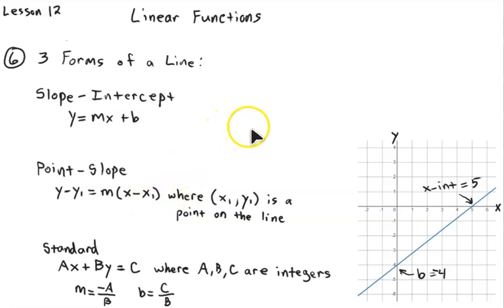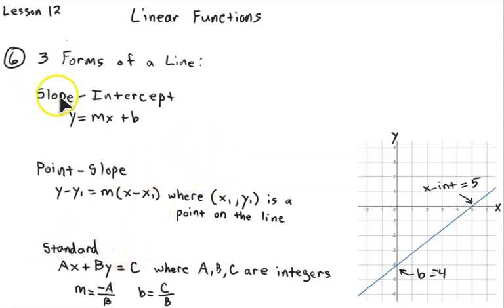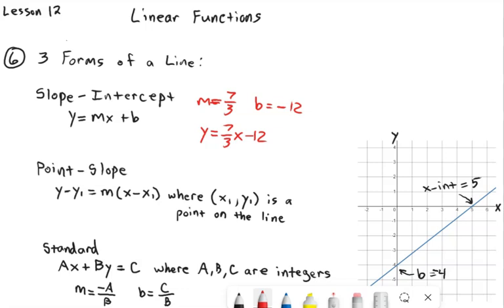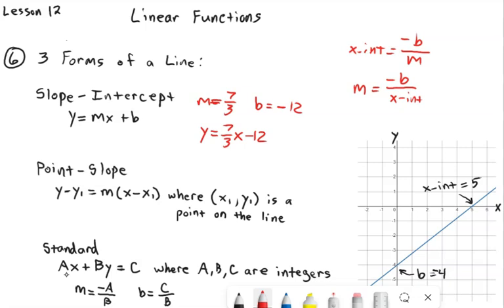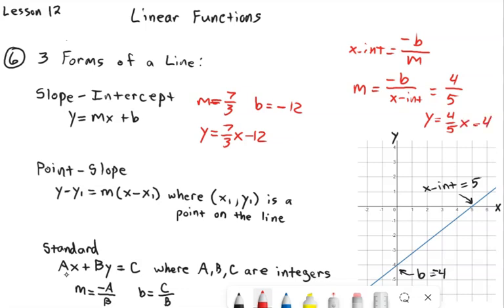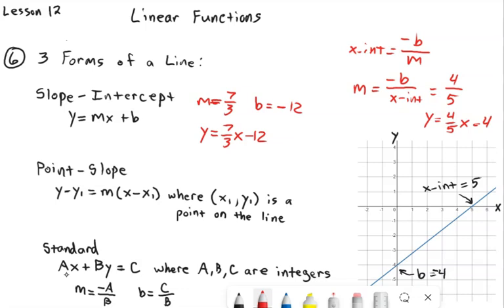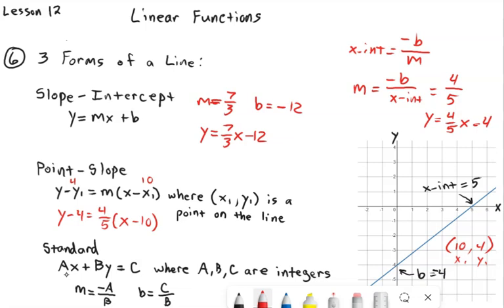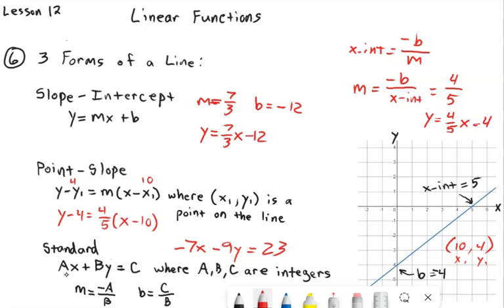College Algebra - Linear Functions Facts - 3 Forms of a Line